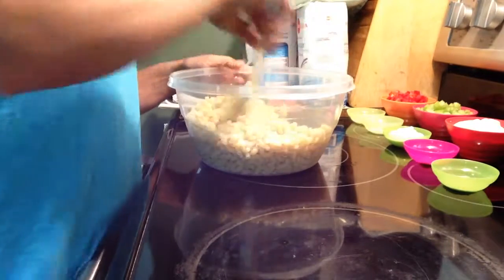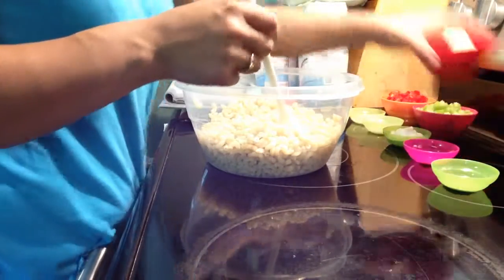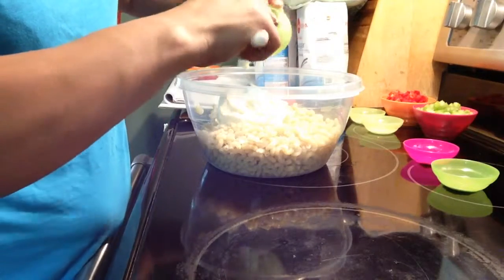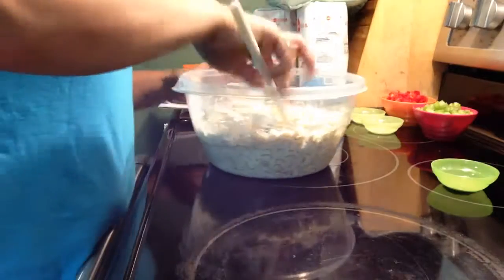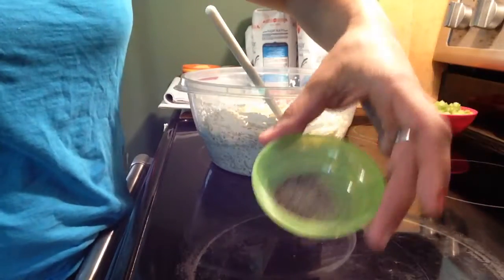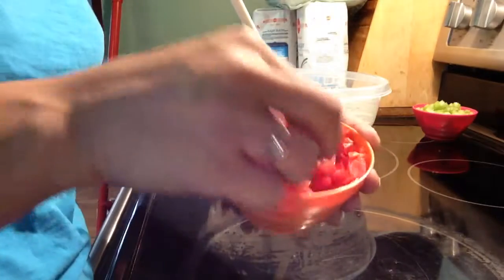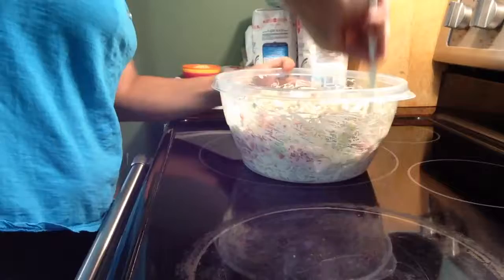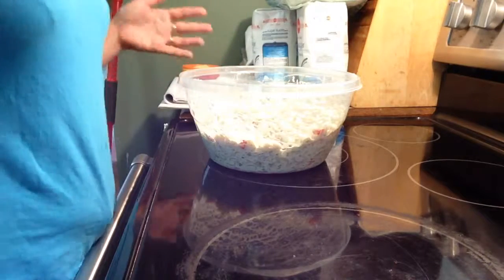Easy Pasta Salad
450g of pasta cooked, drained, and rinsed with cold water
1 cup mayo
3 tbsp sour cream
1 tsp mustard
2 tsp sugar
1 tsp salt
1 cup red pepper, diced small
1 cup celery, diced small
1/2 tsp pepper
Mix everything together well, and refrigerate for 1 hour before serving.